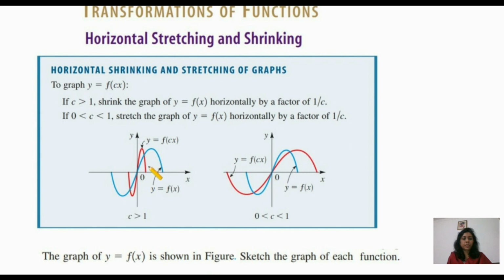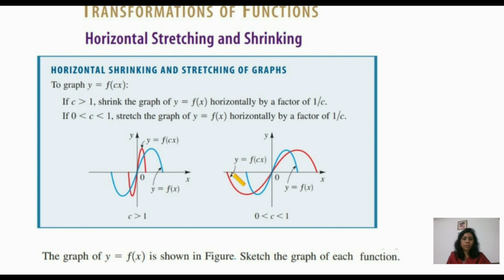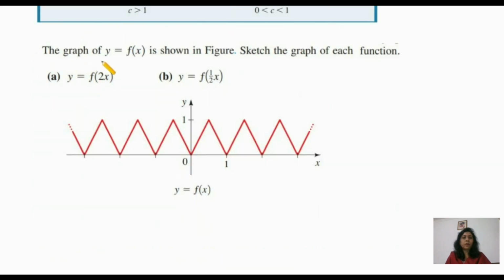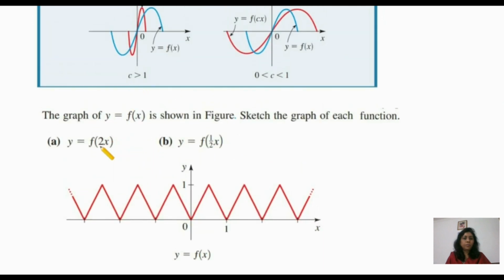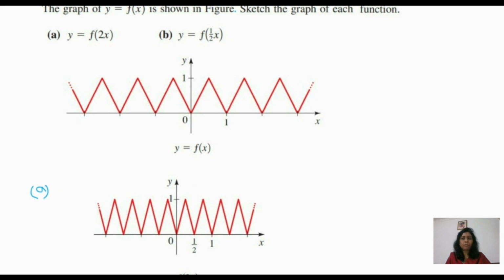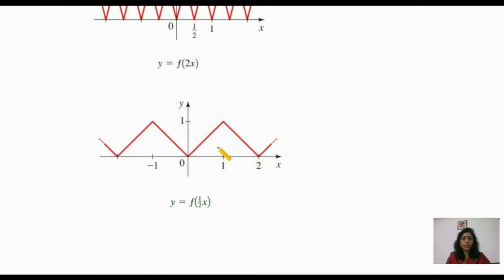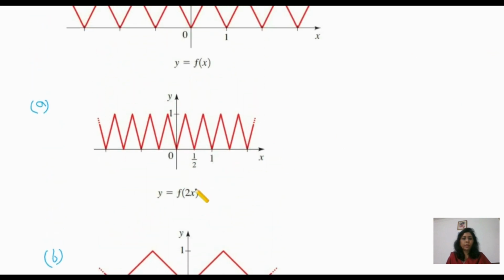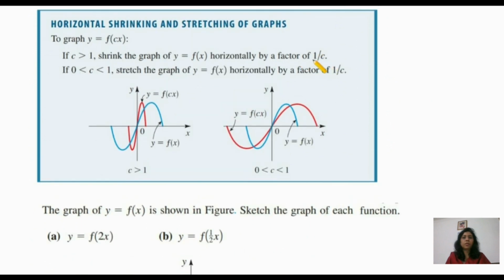Transformations of Functions (Horizontal Stretching & Shrinking) Part 1.22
Horizontal Stretching and Shrinking
Horizontal Stretching & Shrinking of Graphs
Function